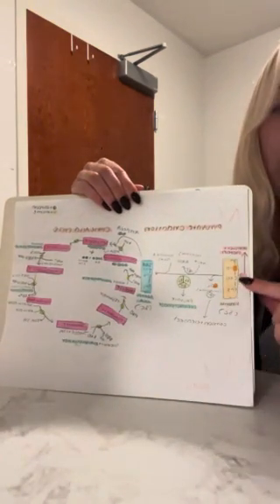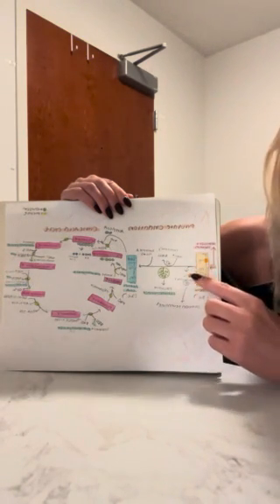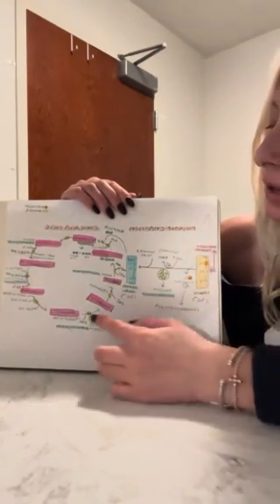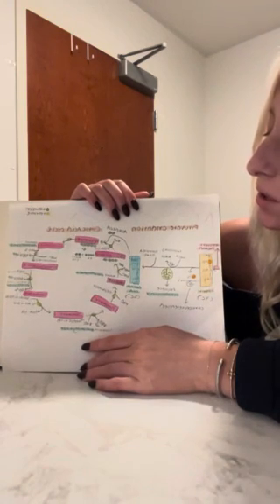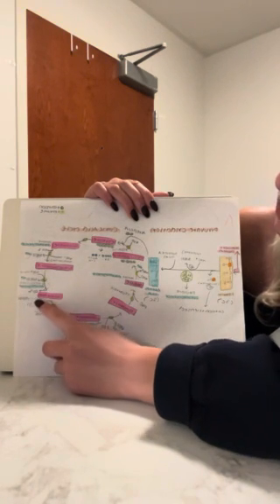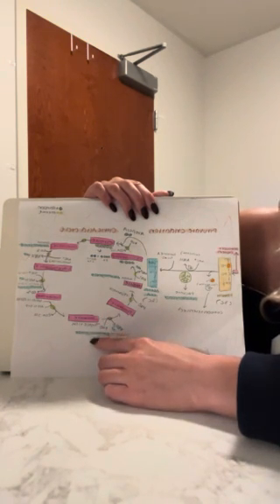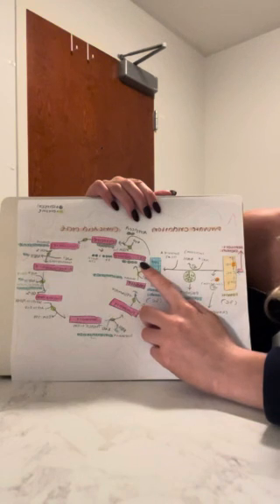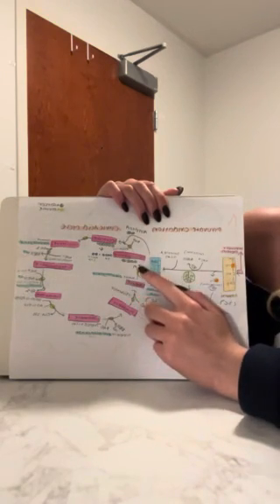Bio 111 Assignment